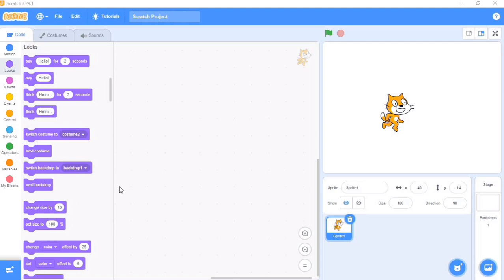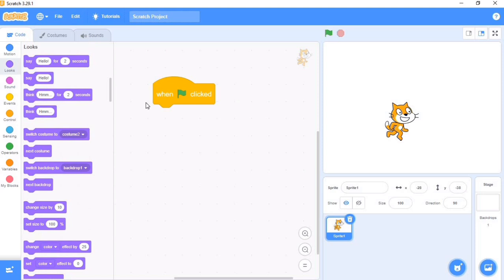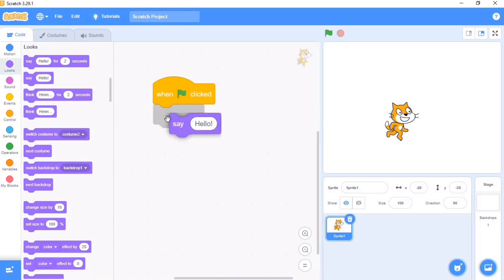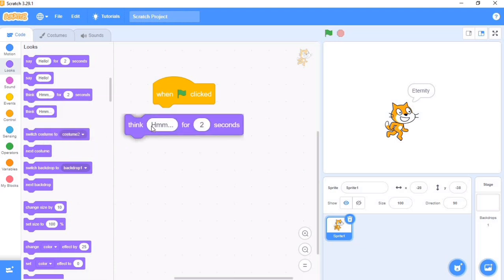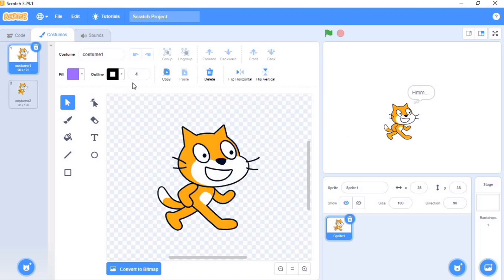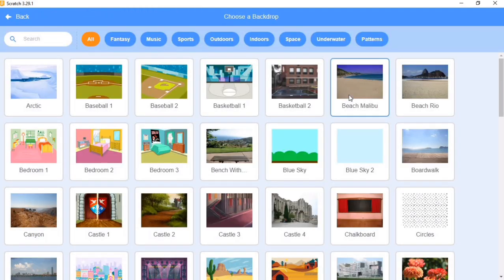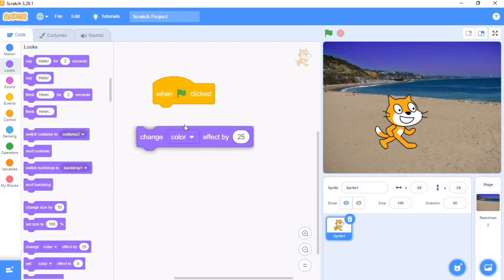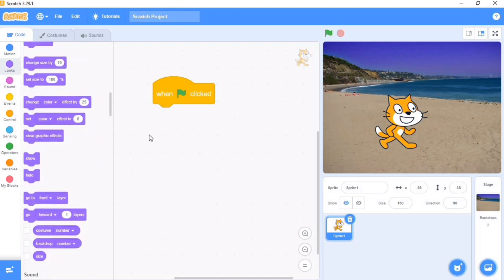Scratch Tutorial | Lesson 6 | Looks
Looks in scratch defines how the sprite and background will look. In this tutorial, Scratch looks is simplified and easier for any person irrespective of the level, to understand how looks works in scratch.